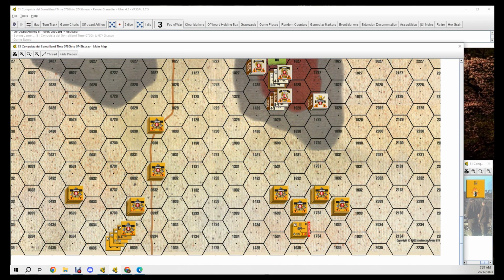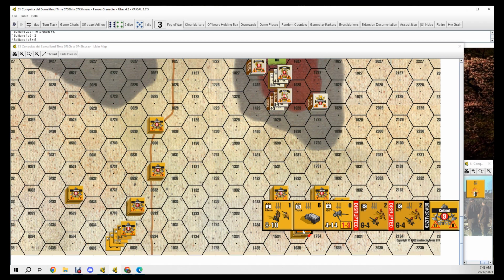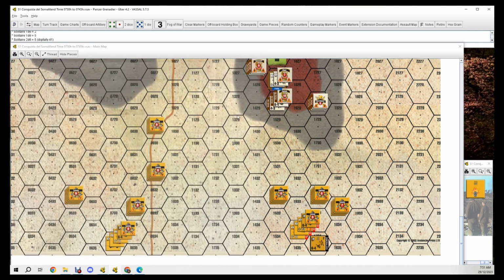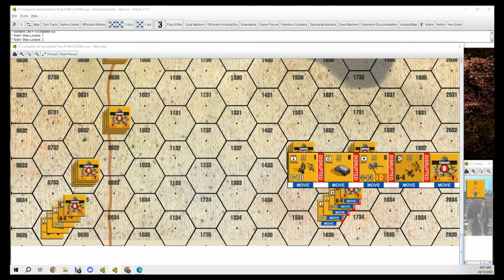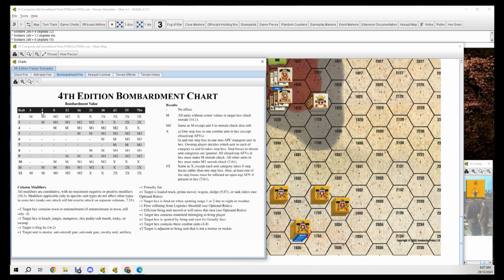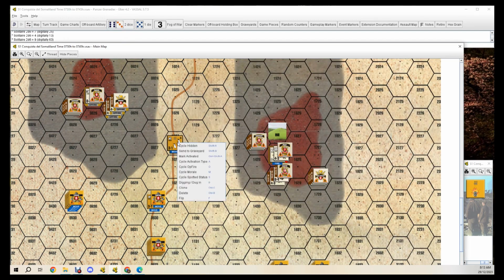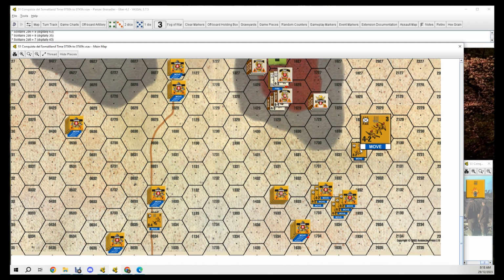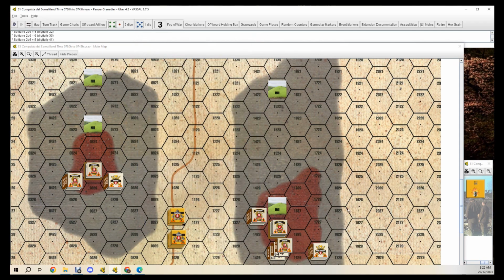Conquista del Somaliland 0745h to 0800h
Some mistakes corrected, eventually, from the first turn seriously upset the Italian's primary plan of attack and makes them forget to use their off-board arty. However, the The Captains and their Tennille(s) decide to take charge and move forward, aggressively.